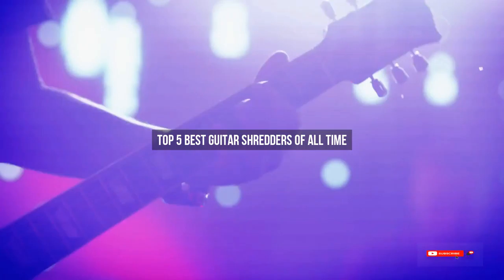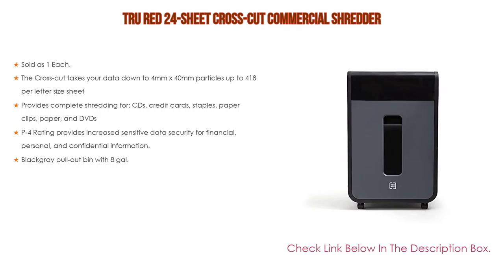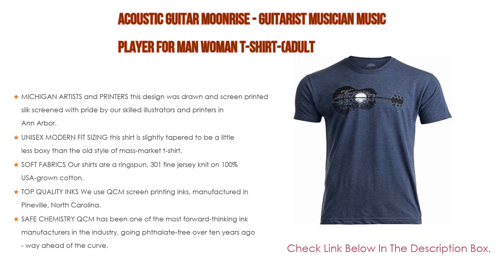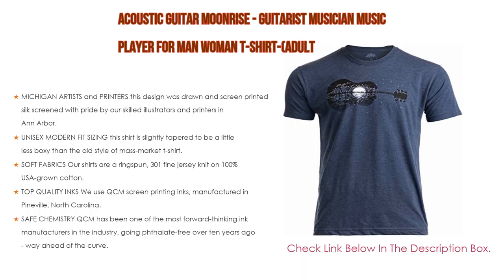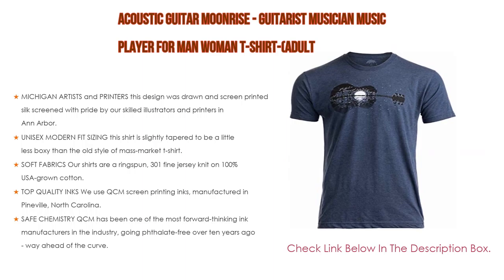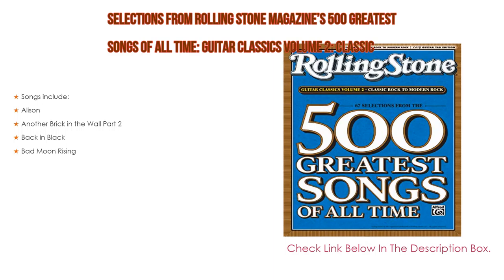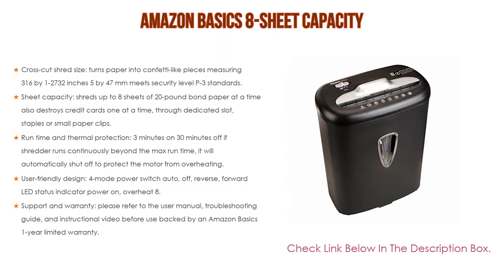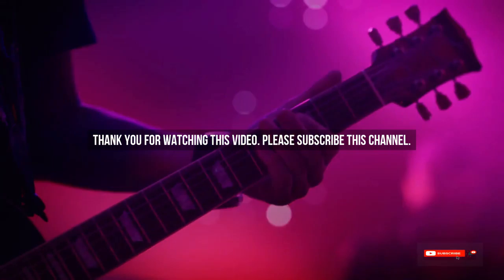Top #5 Best Guitar Shredders Of All Time Reviews With Products List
Best Guitar Shredders Of All Time: In this video we've collected and suggested  Guitar Shredders Of All Time Reviews for you. Hope our findings will help you.

✅ Amazon Basics 8-Sheet Capacity:
✅ Selections from Rolling Stone Magazine's 500 Greatest Songs of All Time: Guitar Classics Volume 2: Classic Rock to Modern Rock:
✅ Old Guys Rule Men's Classic Rock T-Shirt Black:
✅ Acoustic Guitar Moonrise - Guitarist Musician Music Player for Man Woman T-Shirt-(Adult:
✅ TRU RED 24-Sheet Cross-Cut Commercial Shredder:

►Timestamps◄
 ⏩ 0:00:03 Introduction
 ⏩ 00:00:16 TRU RED 24-Sheet Cross-Cut Commercial Shredder
 ⏩ 00:00:54 Acoustic Guitar Moonrise - Guitarist Musician Music Player for Man Woman T-Shirt-(Adult
 ⏩ 00:02:44 Old Guys Rule Men's Classic Rock T-Shirt Black
 ⏩ 00:03:13 Selections from Rolling Stone Magazine's 500 Greatest Songs of All Time: Guitar Classics Volume 2: Classic Rock to Modern Rock
 ⏩ 00:03:32 Amazon Basics 8-Sheet Capacity
 ⏩ 00:04:37 Conclusion.